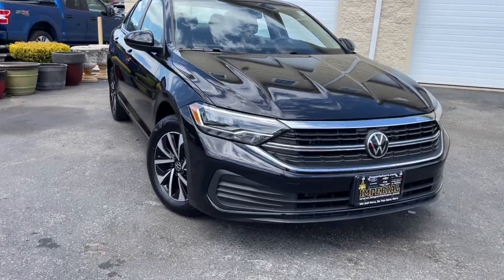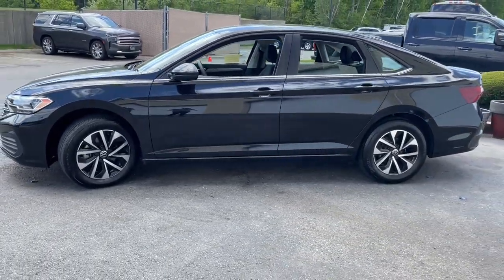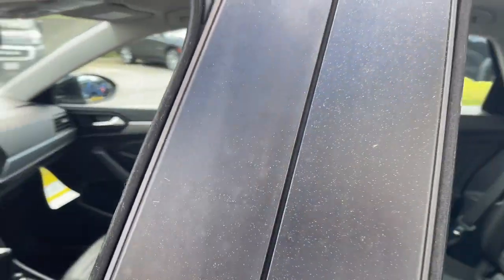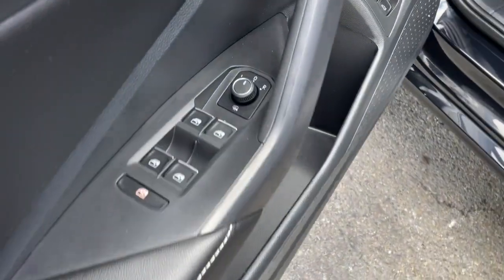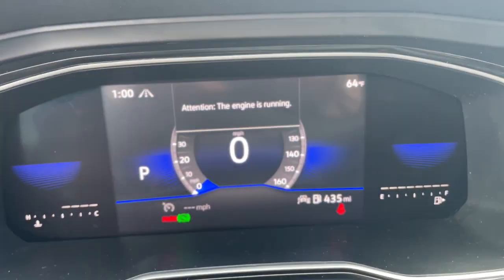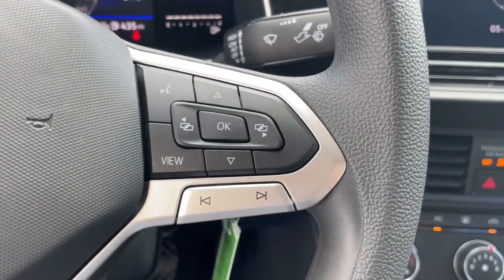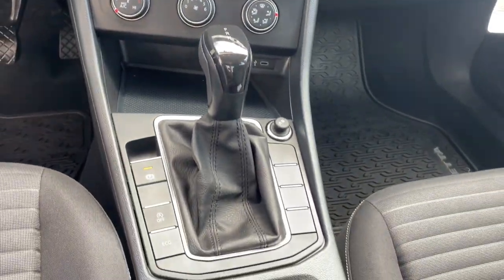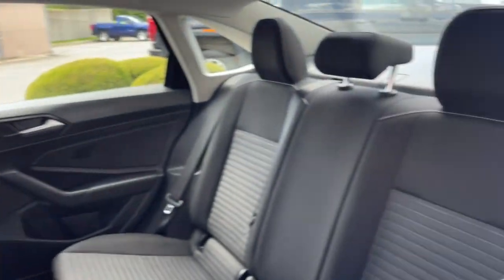2022 Volkswagen Jetta Milford, Mendon, Worcester, Framingham MA, Providence, RI 44986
Deep Black Pearl Used 2022 Volkswagen Jetta 1.5T S available near me in Milford, Massachusetts at Imperial Chevrolet. Servicing the Mendon, Worcester, Framingham MA, Providence, RI area.

Imperial Chevrolet
18 Uxbridge Rd

Recent Arrival! , Cruise Control, Power Windows, Power Locks, Steering Wheels Radio Controls, Aluminum Wheels, Titan Black w/Cloth Seat Trim. Black 2022 Volkswagen Jetta 1.5T S 4D Sedan 1.5T S FWD 8-Speed Automatic with TiptronicbrbrbrClean CARFAX. CARFAX One-Owner. 1.5L I-4 DI DOHC Turbocharged 31/41 City/Highway MPG Odometer is 4126 miles below market average!brbrMORE ABOUT US: Imperial Cars Purchase With Confidence: 1) Free Car Fax Vehicle History Report available for all our vehicles online. 2) Our vehicles are Imperial Certified and go through a rigorous Multi-Point vehicle inspection. 3) Bottom line pricing. 4) 5-Day or 200 Mile Vehicle Exchange Program for your total confidence. If you are not happy with it bring it back within 5 days or 200 miles and we'll give you a credit of your full purchase price toward the purchase of another vehicle. (Excludes Renewed for You vehicles.)brbrPrice does not include tax, title, registration, documentation fee or other applicable fees. Price does include Imperial Trade assistance bonus of $1,000 for qualifying retailable trades with less than 10 years of use from original in-service date and odometer under 120,000 miles. To receive advertised promotional price, the vehicle must be paid in full and take same day delivery from dealer stock. Call or email our phone and internet team for the most current information and Imperial discounts. Price cannot be combined with any other discounts or promotions and is subject to change based on market value at any time without notice, customer must mention promo code in order to qualify for internet special discount. The information contained herein is deemed reliable but not guaranteed, dealer not responsible for any misprint involving the price or description of the vehicle, it's the sole responsibility of buyer to physically inspect and verify such information prior to purchasing. Transparency is our goal. NO WHOLESALERS OR DEALERS! Some of our Pre-Owned vehicles may be subject to unrepaired safety recalls. Check for a vehicle's unrepaired recalls by VIN